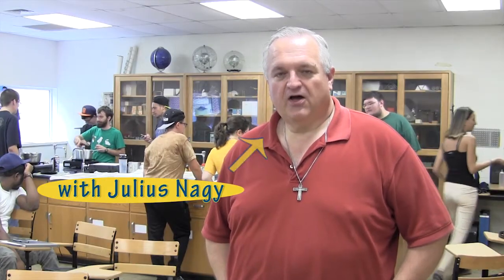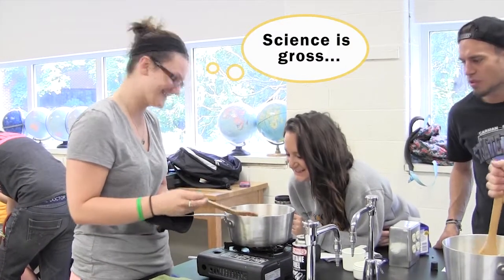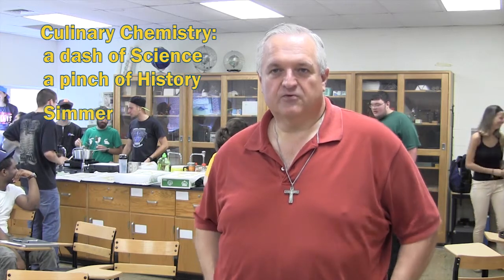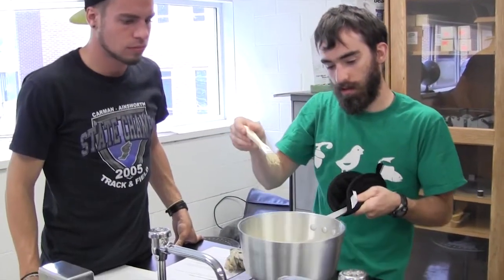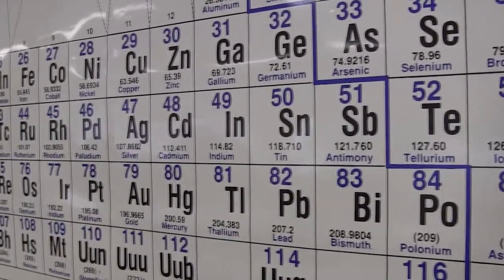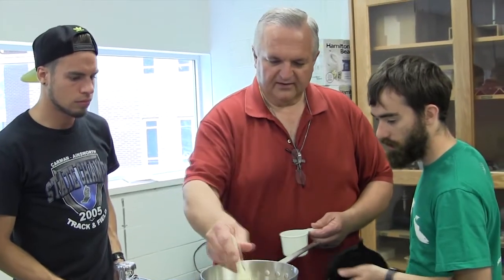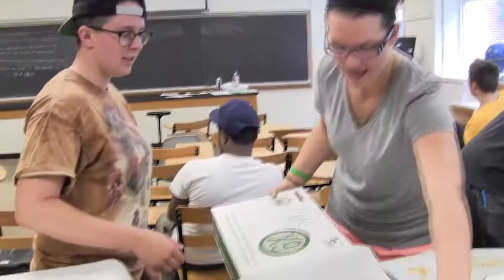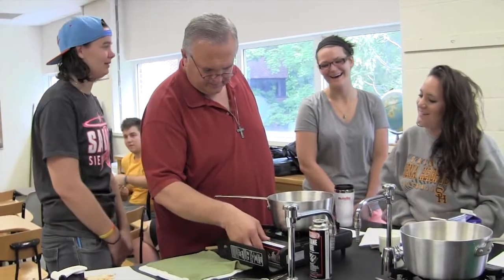Culinary Chemistry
Culinary Chemistry is one of our newest classes. Insipred by Alton Brown's Good Eats, this class teaches science is a fun and creative way - through cooking.